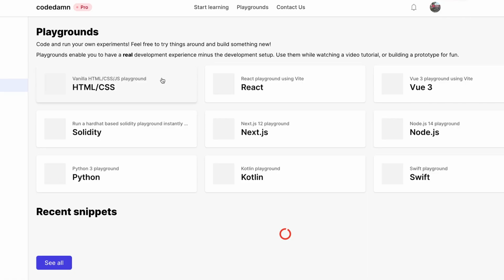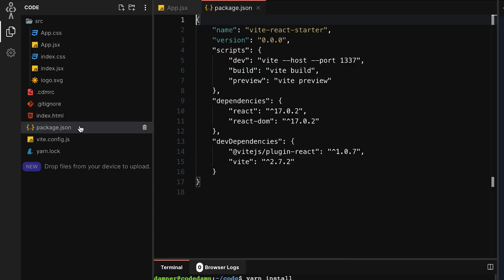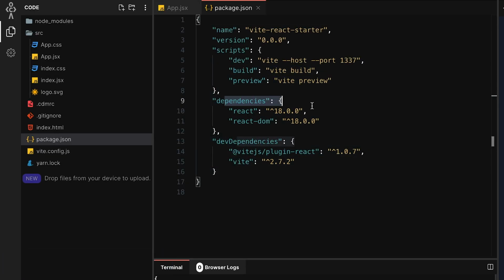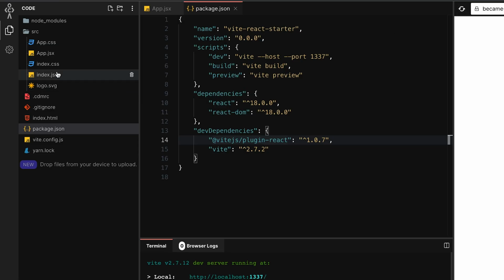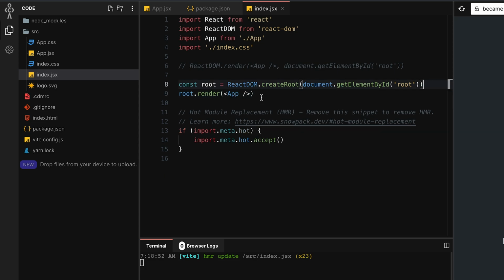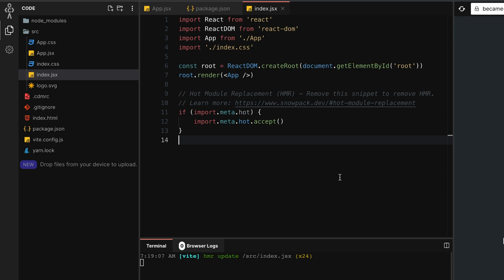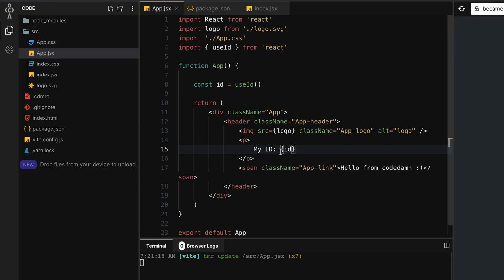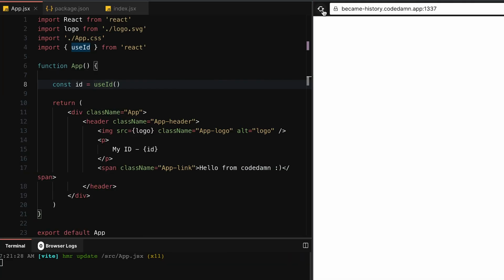New React 18 Setup in 60 Seconds! ⚡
In this video, let's learn how to build a simple React 18 app in codedamn playgrounds, with this, you'll get a decent understanding of how you can play with React!

Drop a comment and let us know if you've watched this video till the end!

Timestamps
0:00 Teaser
0:19 Updating React Playground
1:23 Updating the code
2:30 Using useId hook
3:48 Conclusion
4:03 Outro

✨ Video Tags ✨
Build A React 18 App for Beginners